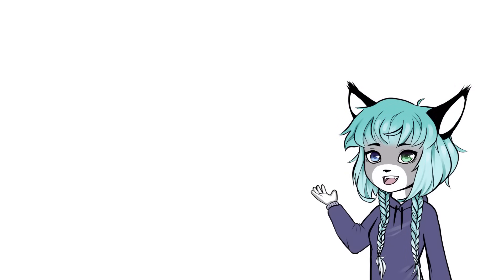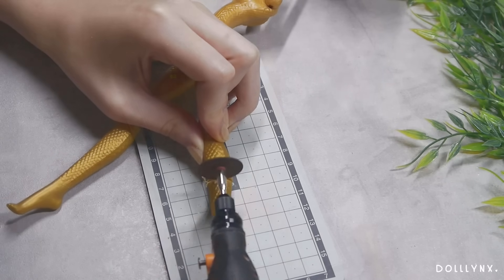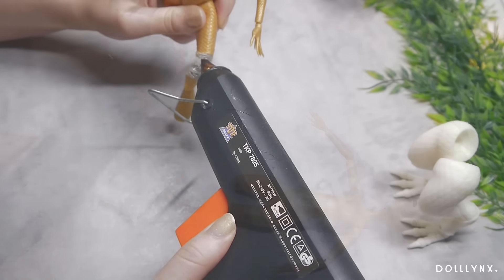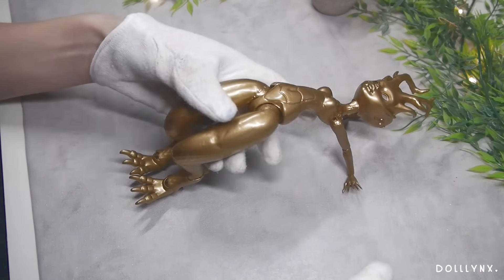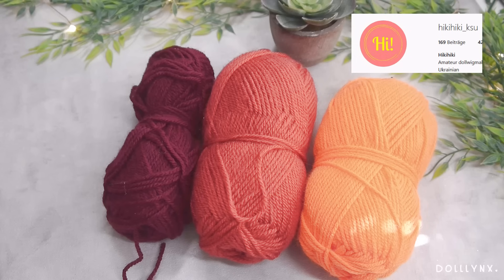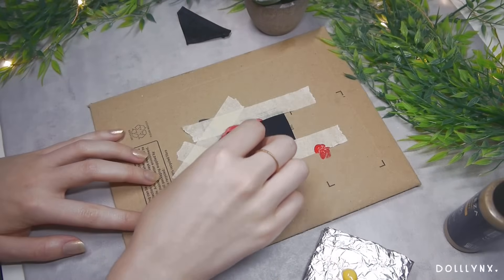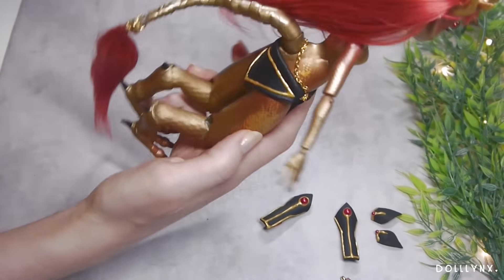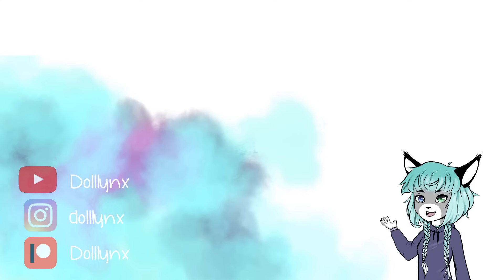ep. 02 THE DRAGON || With Arteza || Hikari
Dolllynx3